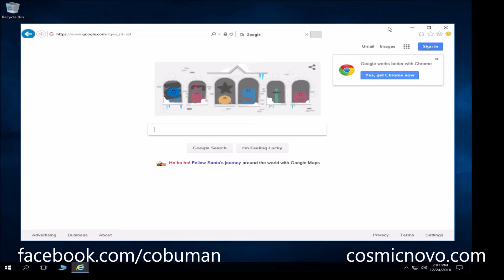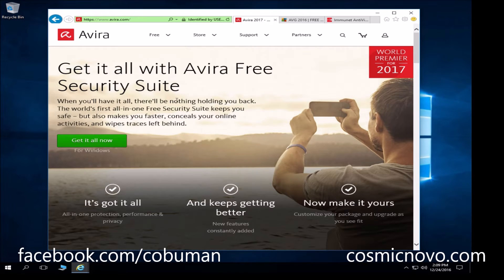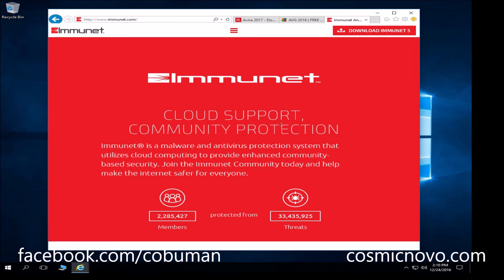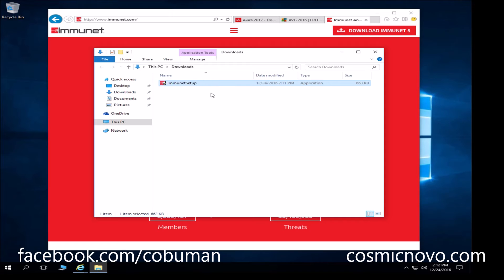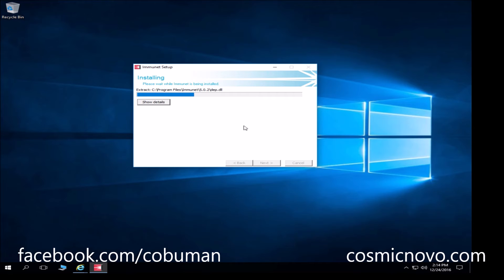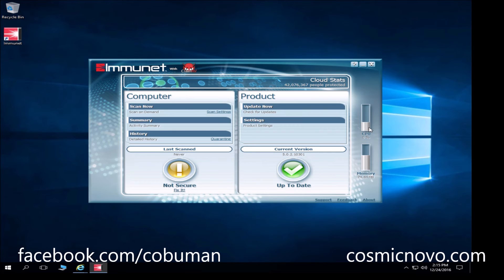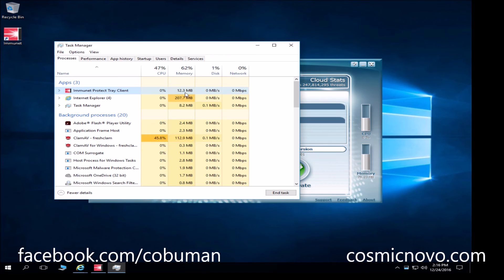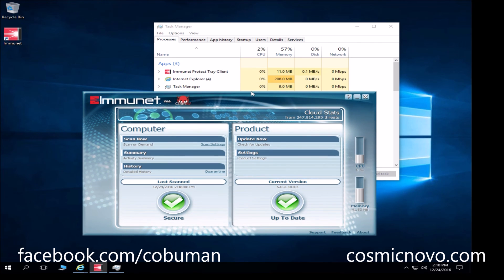Tech Support Courses Which Best Free Antivirus Software Tutorial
Tech Support Courses The best free Antivirus software video. This video explains why I personally use this software and provides installation instructions.

Purpose of this channel is to provide fun and education for all kinds of people..See you on the youtube side my friends! : )

Cheap Electronics:
goo.gl/fwcKVq
goo.gl/Pf5E16